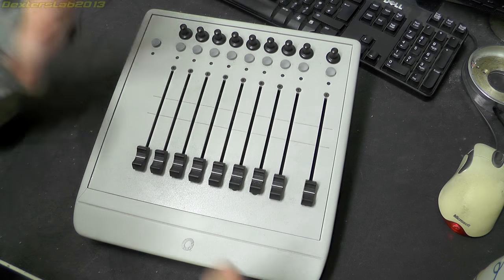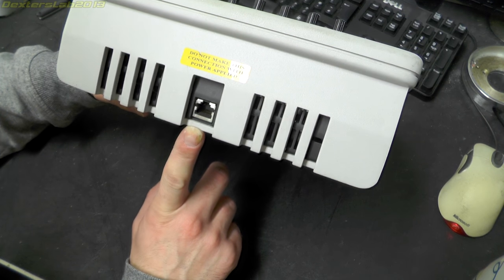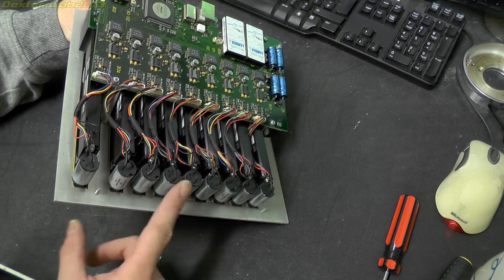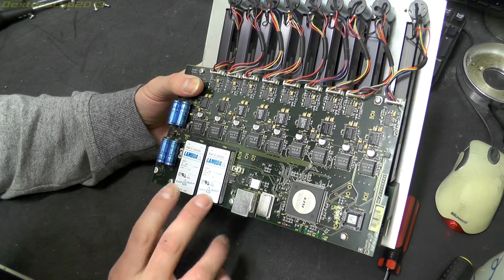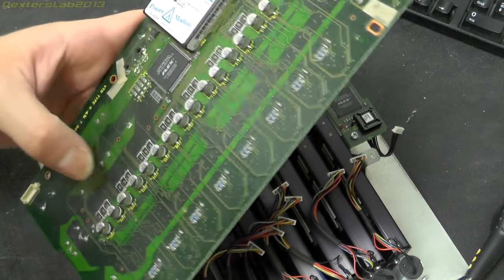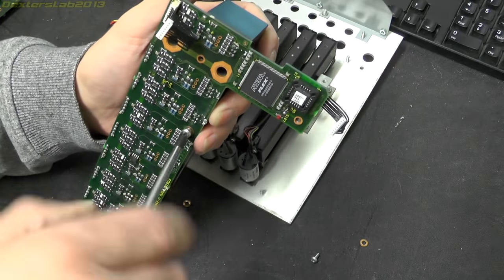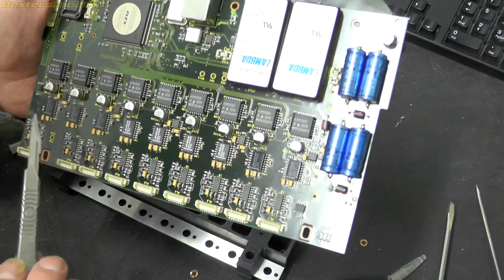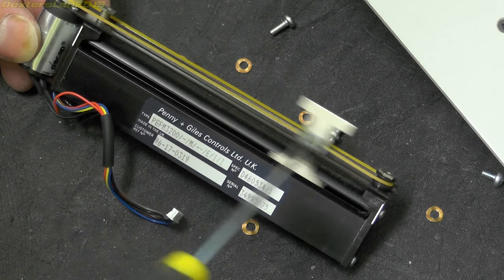DL#114 - Quantel Flying Fader Panel Teardown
In this short video i teardown a Quantel fader box that has flying (motorised) faders from a Quantel EditBox.